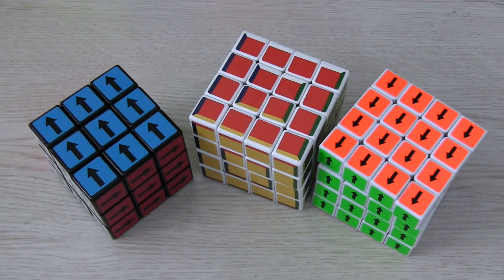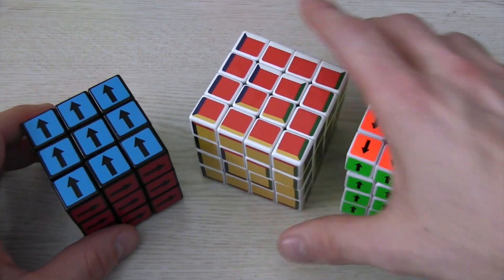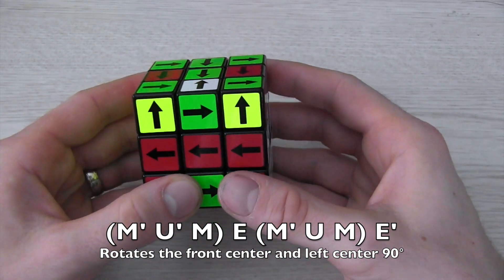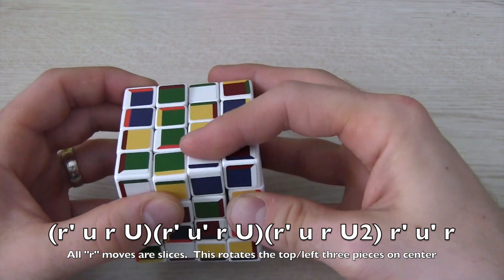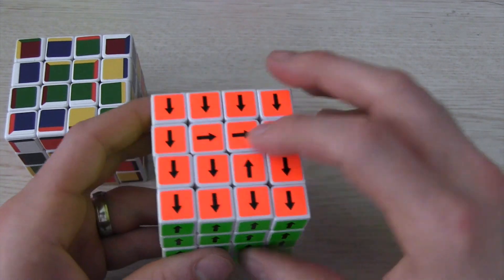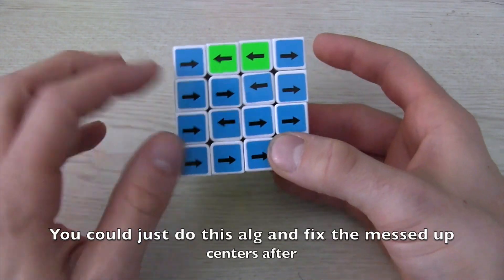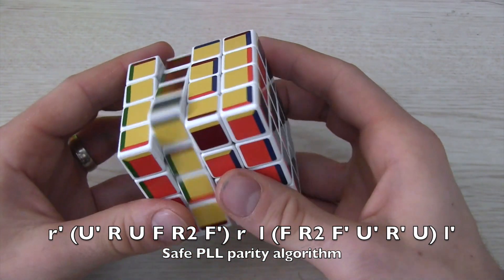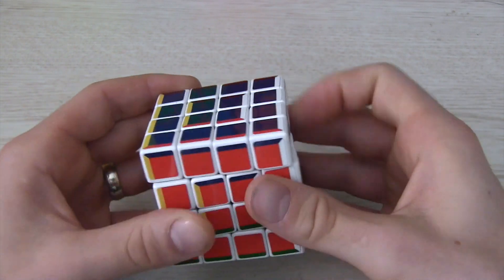Solve a Supercube 3x3 and 4x4 - How to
SpeedCubeReview.com